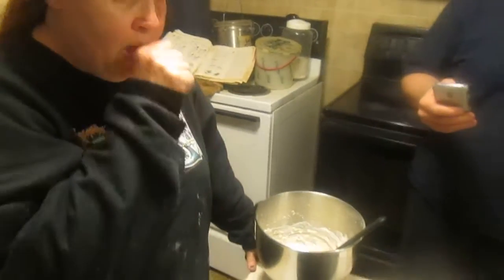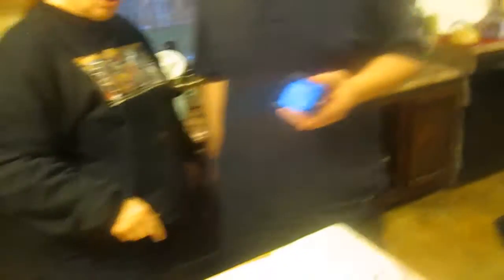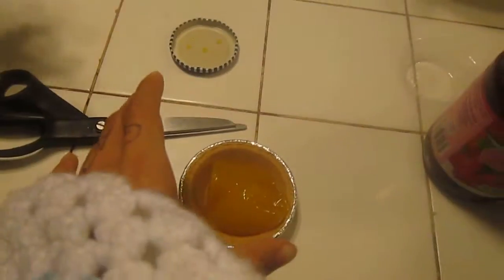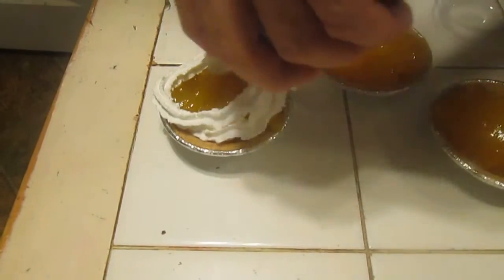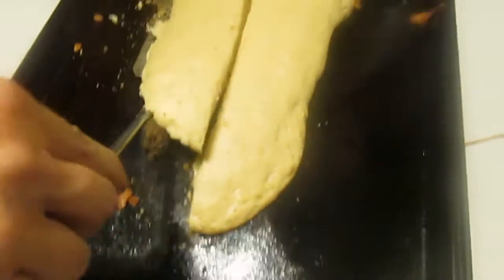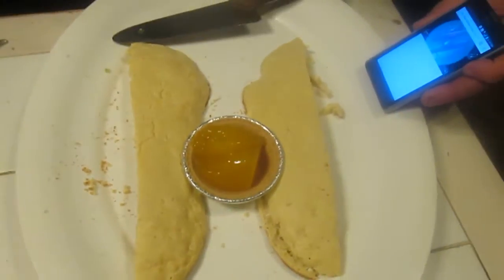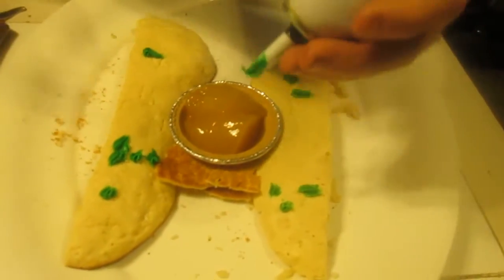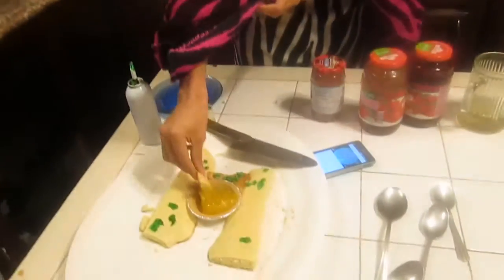jelly roll and Lemon tart into Hyperion station from borderlands 2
In this video we are turned a jelly roll into the hyperion station from borderlands 2 the video game.
chocolate strawberry cake roll
and lemon tart together make the hyperion station.